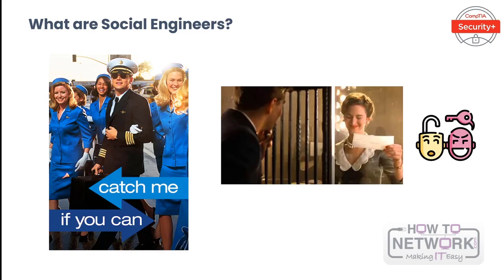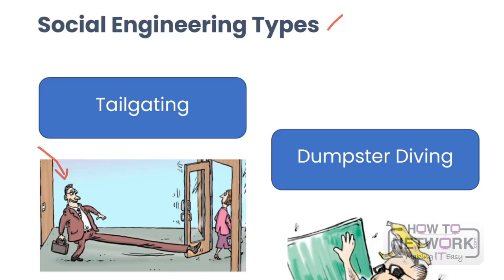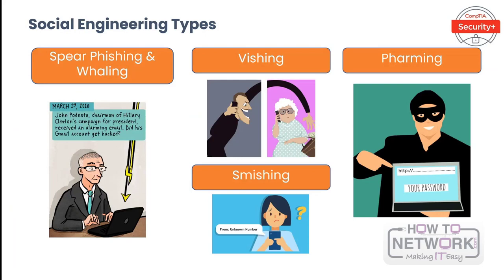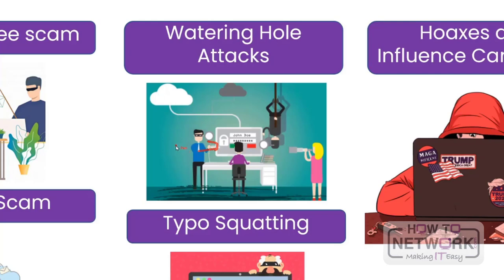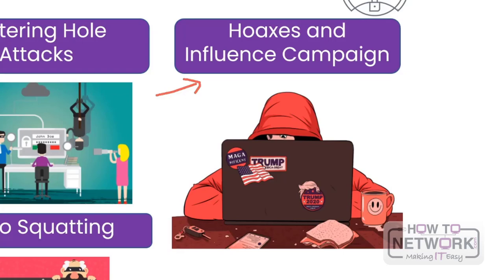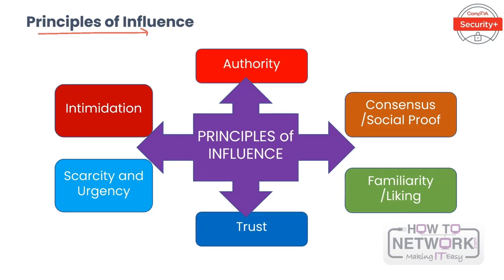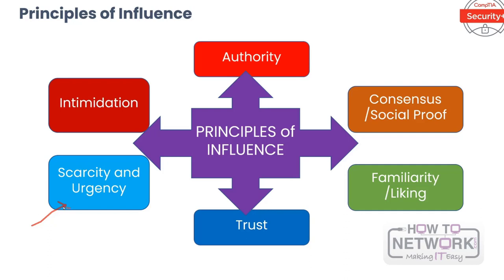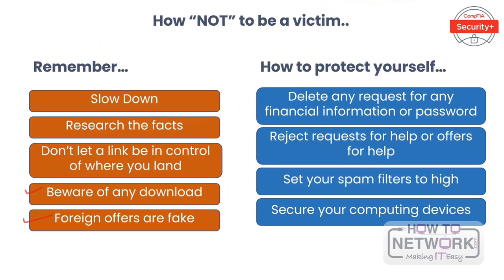CompTIA Security+ [SY0-601] - Social Engineering Techniques